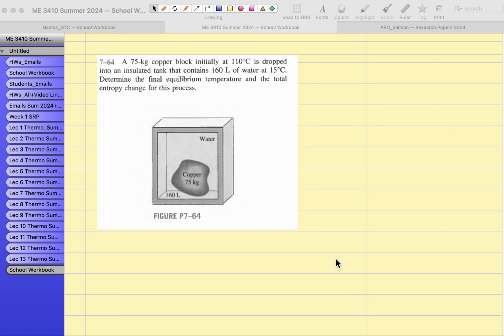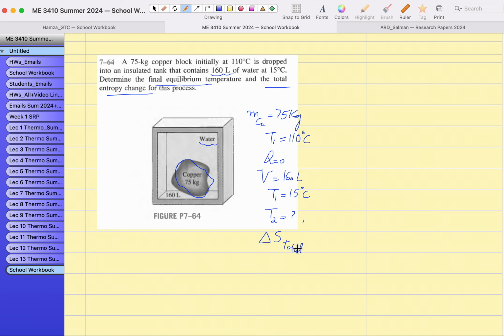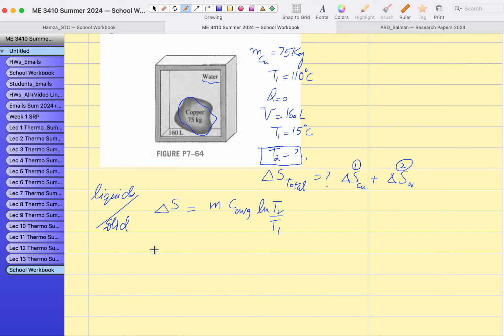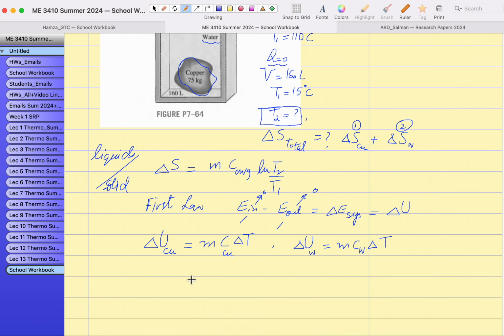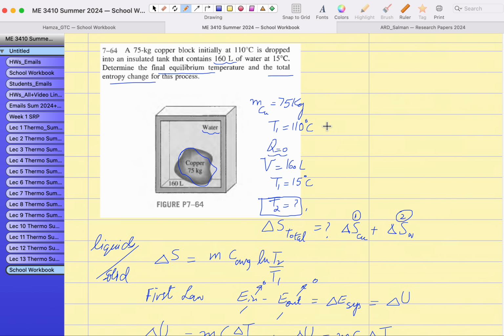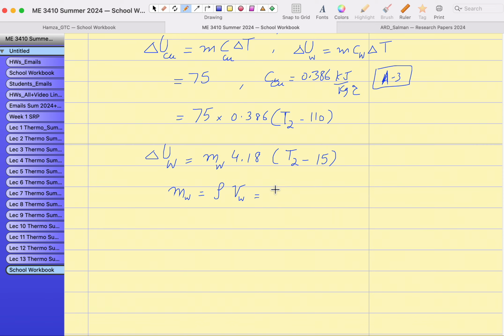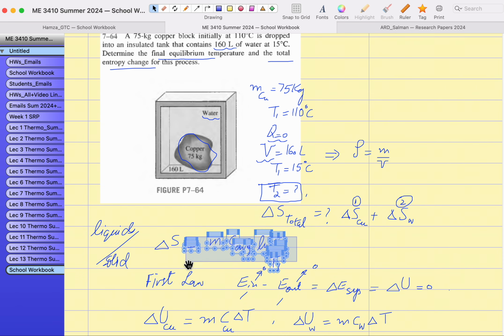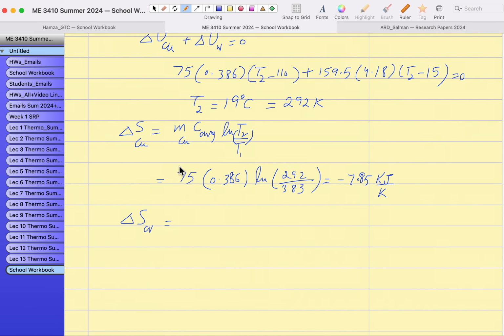How to find entropy change in liquids or solids (Heat Transfer)